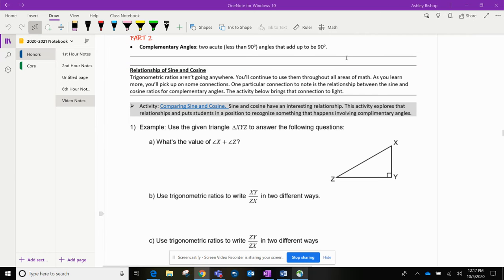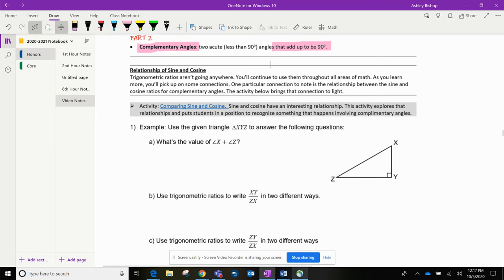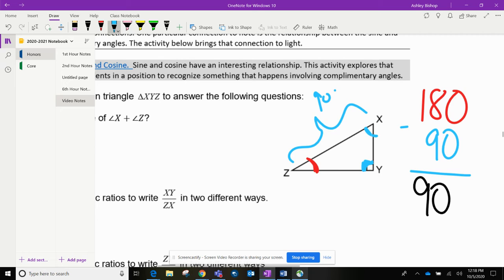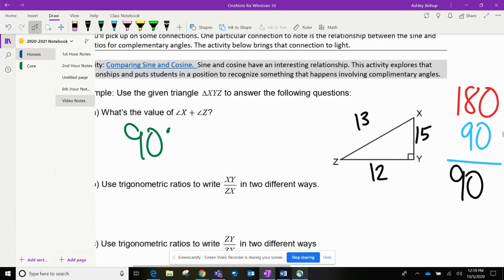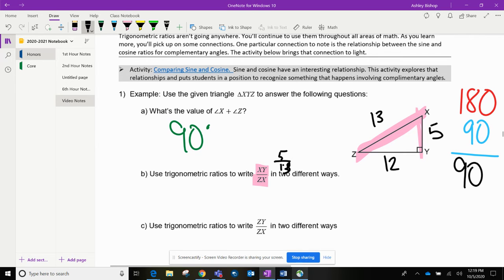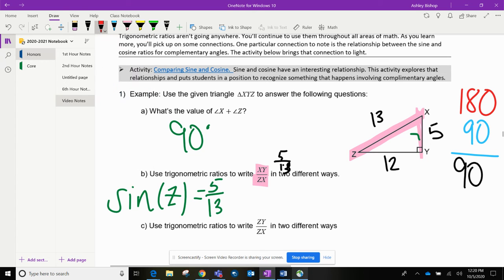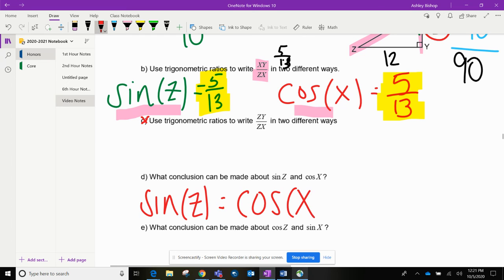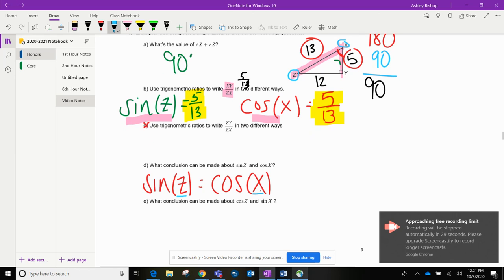Target B Part 1